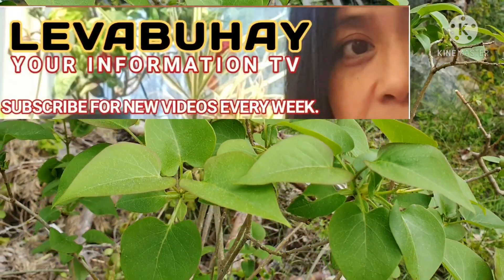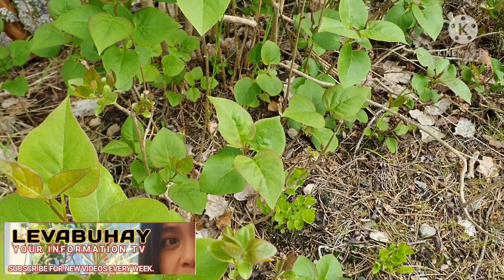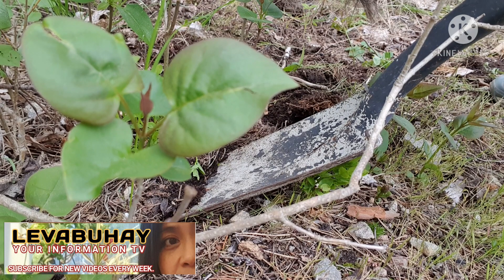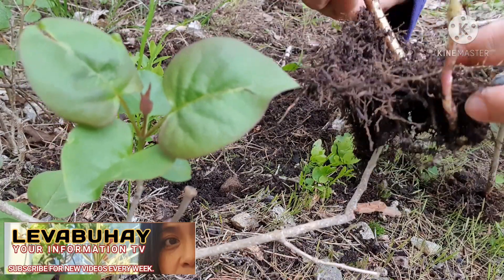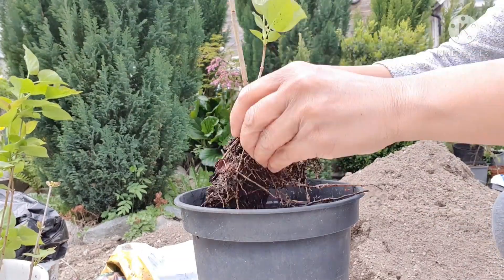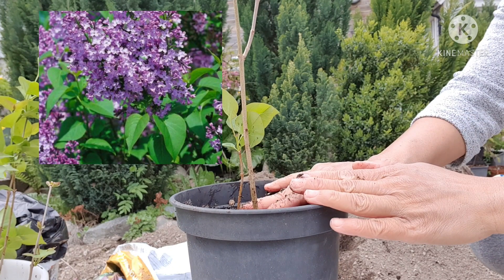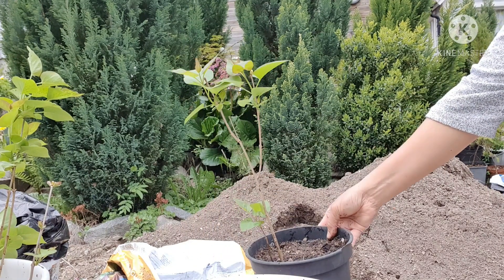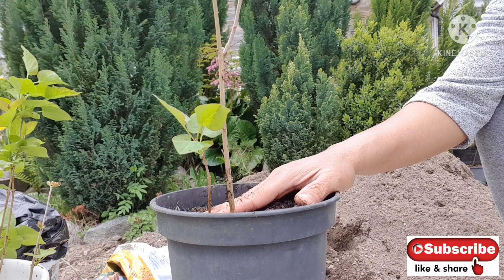HOW TO PROPAGATE LILAC BUSH FROM SHOOTS | GROW LILAC BUSH | FÖRÖKA SYRENER MED ROTSKOTT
Lilac is not that diffucult to grow or multiply.  You can propagate them from cuttings which can take a longer time, from shoots or suckers and by air lsyering them.

You can plant them directly into the ground. Just dig a hole deep enough, loosen up the soil some by digging around with your shovel. Place your freshly dug lilac sucker or shoot into the hole and fill back with the loose soil. Firm it in with your foot.

I usually plant them first in small pots for them to develop more roots before I plant them in my garden.